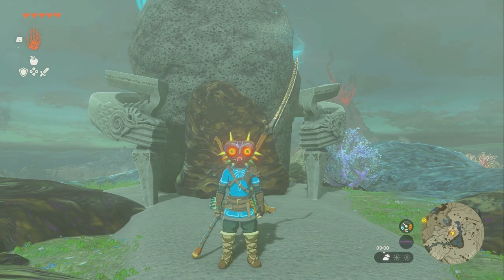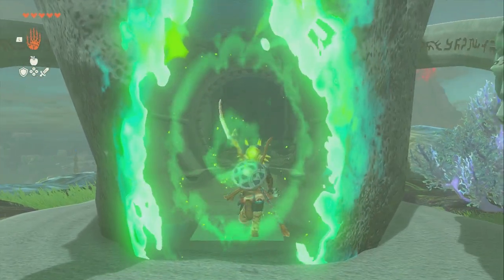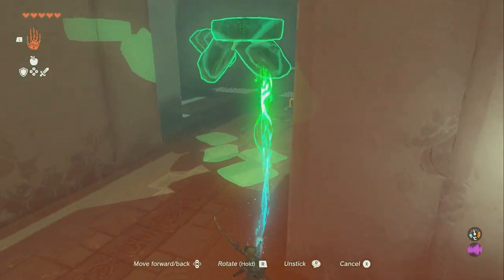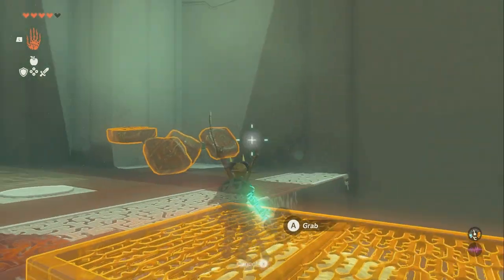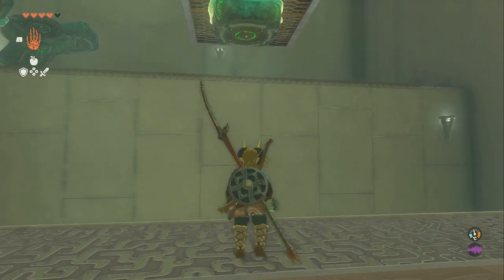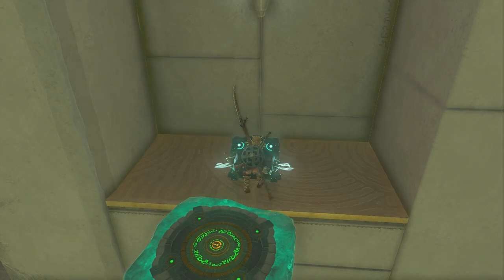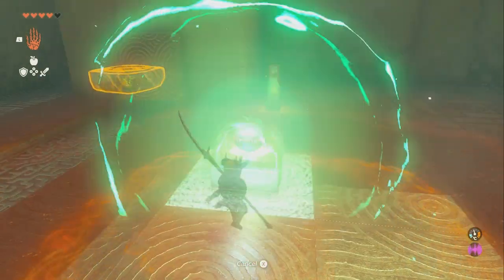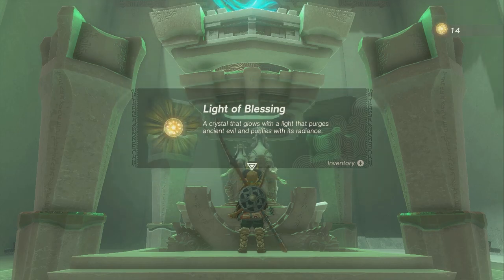Zelda Tears of the Kingdom Ihen-a shrine guide / walkthrough, (midair perch puzzle)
This Zelda Tears of the Kingdom Ihen-a shrine guide will take you through the necessary steps to complete the Zelda Tears of the Kingdom midair perch puzzle.

This Zelda Tears of the Kingdom Ihen-a shrine walkthrough will show what you need to do to open the door of the Zelda Tears of the Kingdom midair perch shrine